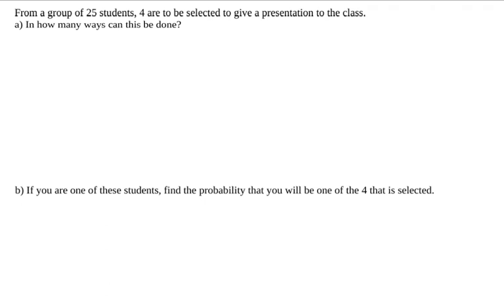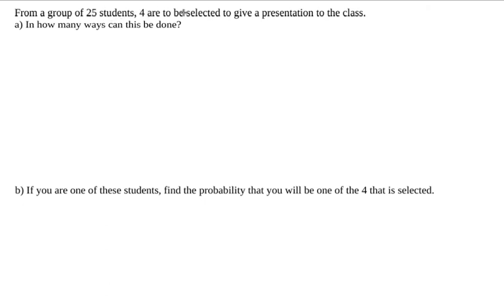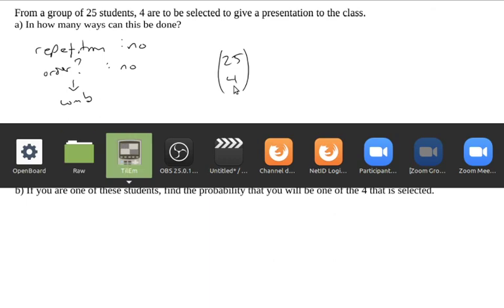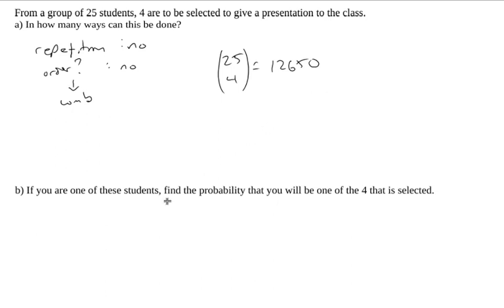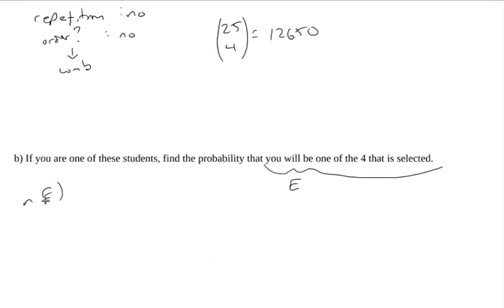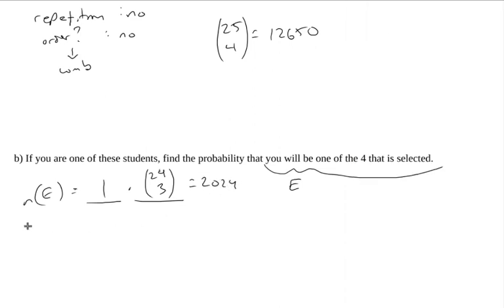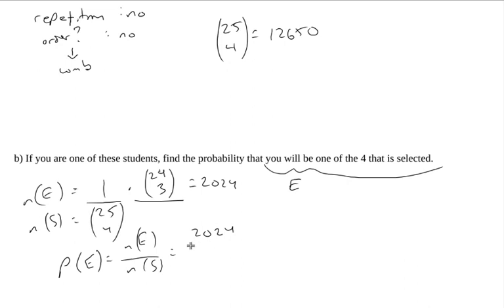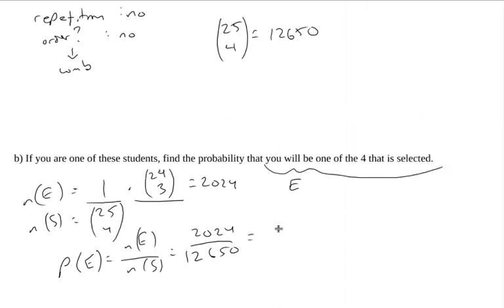8.3-03 Probability 2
Using the counting principles to calculate probabilities.